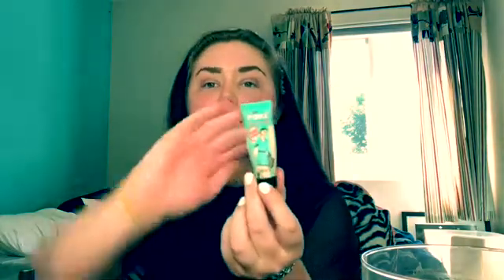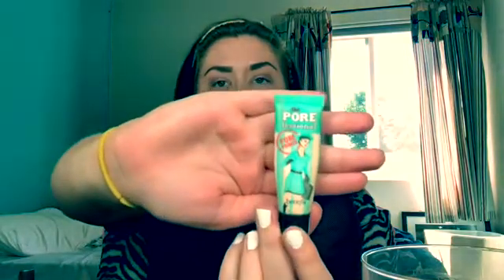GRWM dark &twisty //TANA MONGEAU, SURGERY UPDATE, NEW KIDNEY STONE?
Dark and Twisty look today ;)
my transformation will blow your mind. from ugly rat doll to hot goddess lol
Surgery update
Being a fan of tana's and explaining my opinion on the situation between her and Nessa, as well as her and Kahlen.
also I was in the ER from 3;02 am-7:00 am because new kidney stone.. ON THE RIGHT SIDE

SNAP: gwenhough16